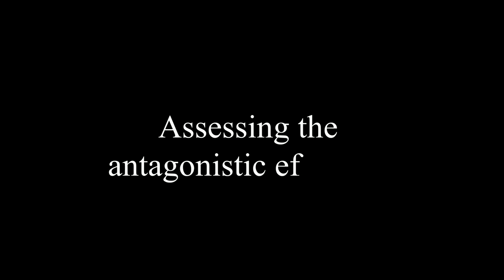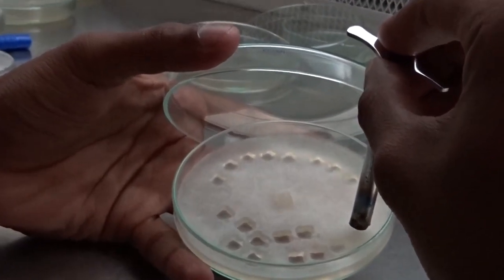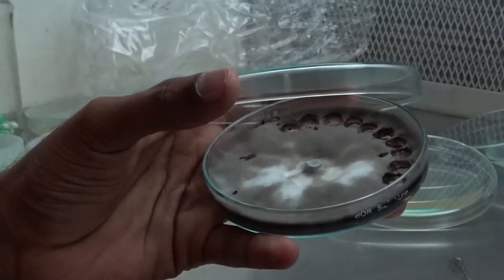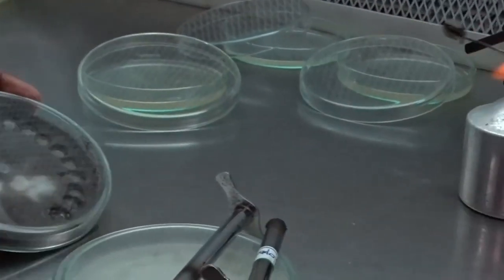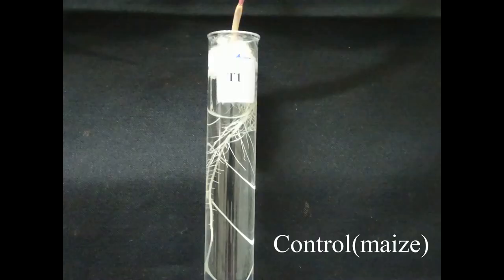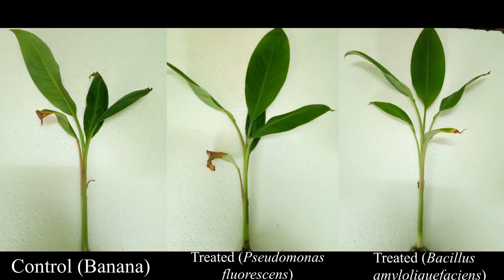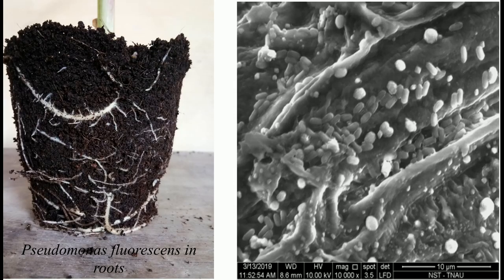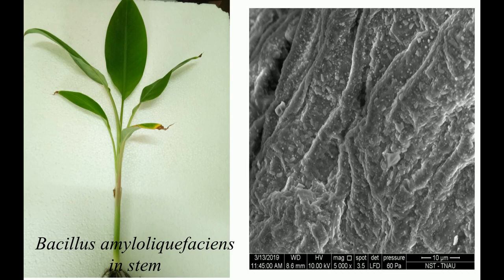Biopesticides Production Technology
Biopesticides Production Technology Pseudomonas Trichoderma Bacillus